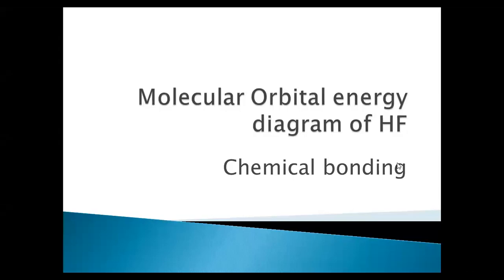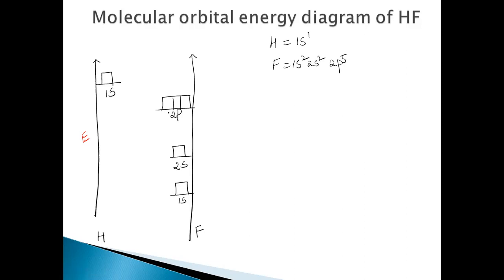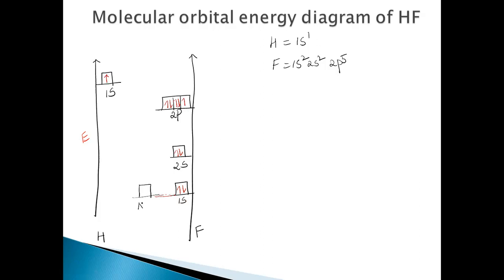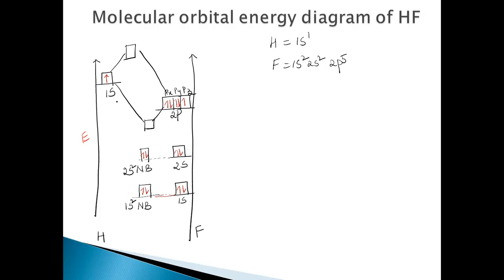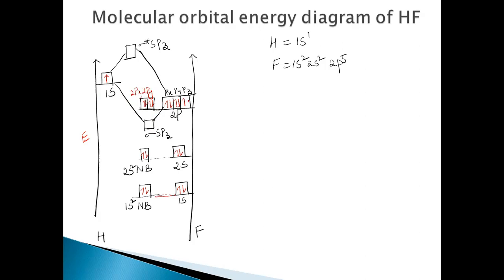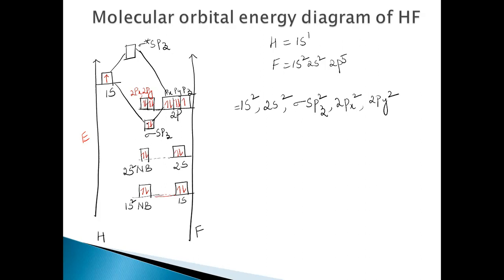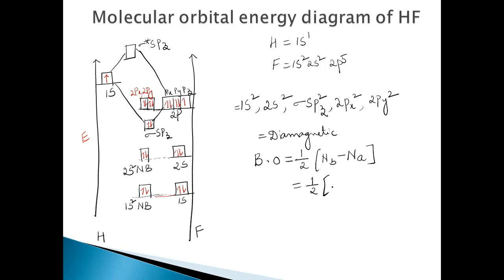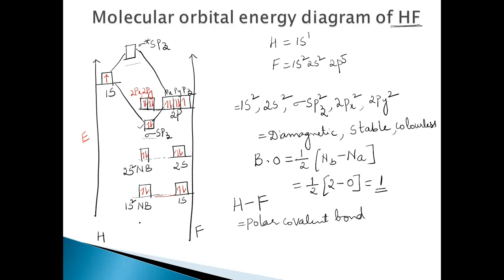Molecular orbital energy diagram of HF, Molecular orbital theory,Chemical bonding, BSC 1st year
Molecular orbital energy diagram of HF
Molecular orbital theory
Chemical bonding
If you like my teaching please like the video,  comment in the comment section if you want video of any particular topic , subscribe my channel and press bell icon to get notifications.